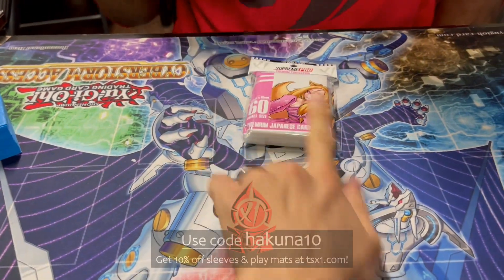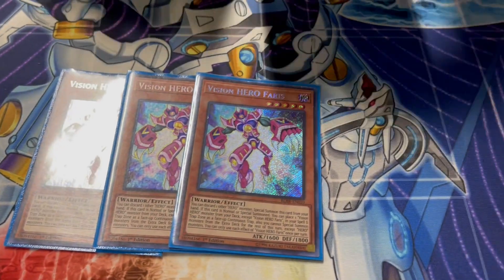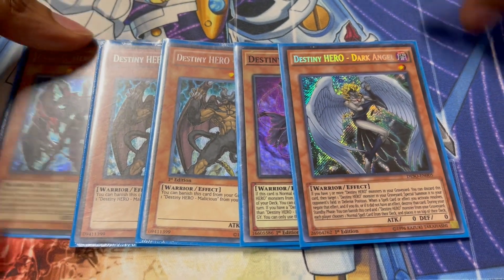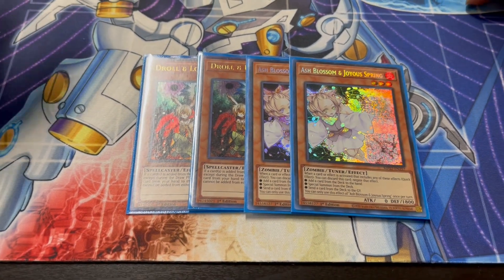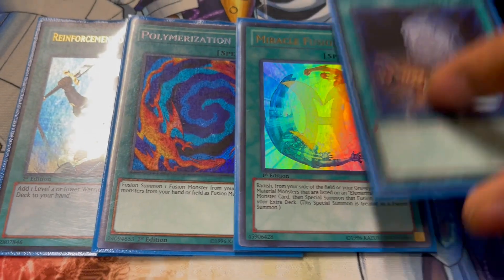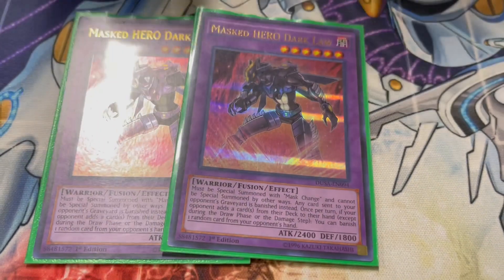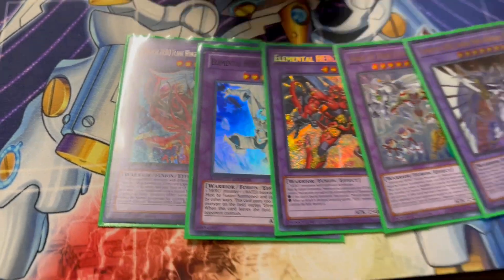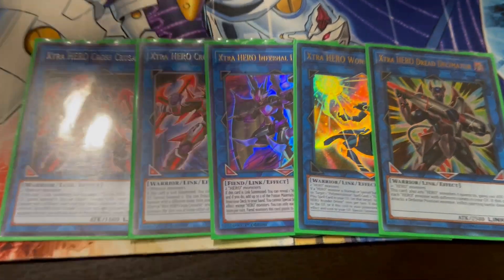UNDEFEATED Box Tournament HERO Deck Profile! | New Format Post Ban List | Rogue | September 2023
With the new format underway, my boy Miguel is at it with HERO as always and provides us with his slightly updated deck list!

Intro: 0:00
Main Deck: 0:20
Extra Deck: 2:50
Side Deck: 4:00
Outro: 5:15

Locals: Game Nation Hobbies & Games
Address: 4914A Yonge St, North York, ON M2N 5N5